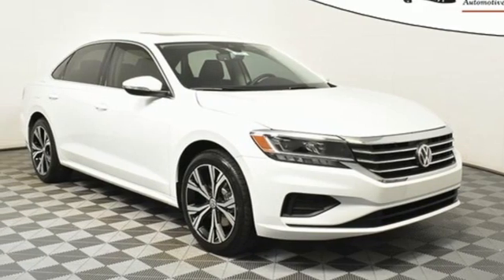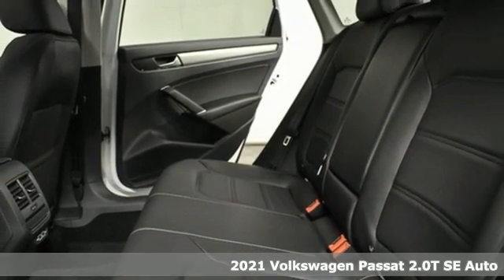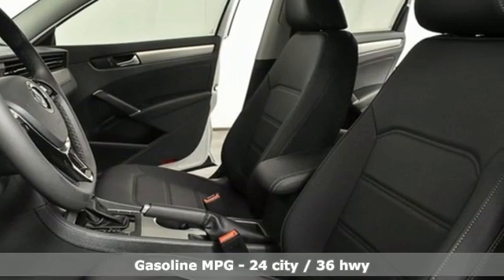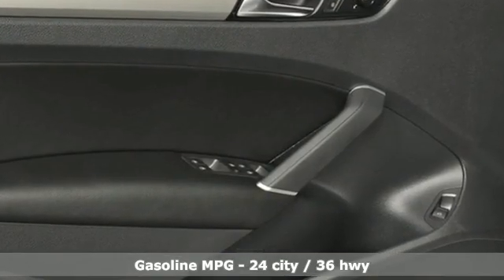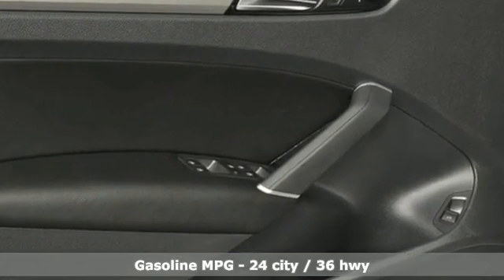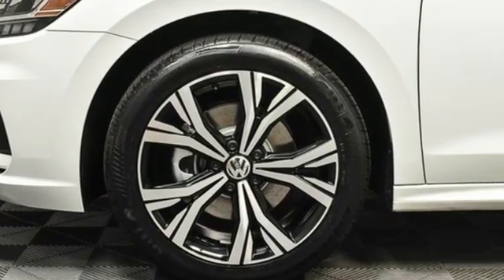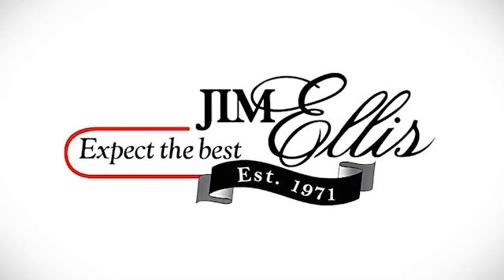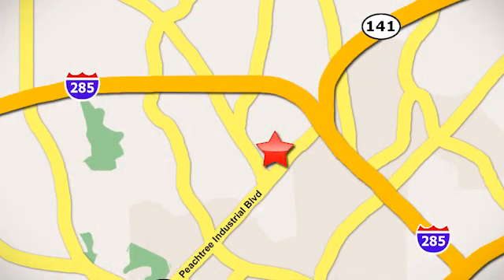New 2021 Volkswagen Passat Atlanta, GA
Year: 2021
Make: Volkswagen
Model: Passat
Trim: 2.0T SE
Engine: 2.0L I4 TSI Turbocharged
Transmission: 6-Speed Automatic with Tiptronic
Color: White
Interior: Titan Black
Stock #: VP21005
VIN: 1VWSA7A37MC005382
2021 Passat SEbrbr* Dealer Installed Equipment: brWindow Tint - $395brAllstate Paint & Fabric Protection - $199brbr* 4-year/50,000-mile Limited Warrantybr* 2-year/20,000-mile Carefree Maintenance Programbr* Next Generation Car-Net, including:br-VW Car-Net App-Connectbr- 5 years of complimentary Remote Access Servicesbr- Wi-Fi Hotspot service (requires subscription)br- Safe & Secure service (requires subscription)brbrAll Passat S standard features, plus:brbr* Leatherette seating surfacesbr* Heated front seatsbr* Lane Assistbr* 18" split 5-spoke two-tone machined alloy wheelsbr* KESSY w/remote engine startbr* Climatronic dual-zone automatic climate controlbr* Power adjustable driver seat w/power lumbarbr* Chrome window trimbr* Illuminated vanity mirrors w/coversbr* 2 front reading lights, 2 rear reading lightsbr* Front seat center armrest adjustabilitybr* Center console rear-mounted dual USB-A (Charging)br* Center console rear-mounted air vents for rear seat passengersbr* Auto-dimming rearview mirrorbr* Rain-sensing automatic windshield wipersbr* Power sliding/tilting glass sunroofbrbr* 30K Mile VW Care Maintenance included with every new 2021 Volkswagen from Jim Ellis Volkswagen of Chambleebr* Winner of Consumers' Choice Award for 16 consecutive yearsbr* Pricing valid towards purchasing with approved credit, cannot combine special offers, see Dealer for detailsbr* All Special Vehicle Pricing includes dealer service chargebr* Pricing excludes gov. fees of tax, tag, title and Warranty Right Act (WRA)brbrFor more information including additional discounts, special program rebates, low APR financing, leasing specials, or if you are looking for inventory that is not on our website, please contact us:br* Call: 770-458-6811br* Chat/Text: See Link buttons on the Taskbarbr* In-Person at our Chamblee location: 5901 Peachtree Blvd. Atlanta, GA 30341brbrThe Next Step? Give us a call to confirm availability and schedule a hassle-free test drive! We are located at 5901 Peachtree Blvd, Atlanta, GA, 30341.brbr***While every reasonable effort is made to ensure the accuracy of this information, we are not responsible for any errors or omissions contained on these pages. Please verify any information in question with Jim Ellis VW of Chamblee.***

Address:
5901 Peachtree Industry Boulevard